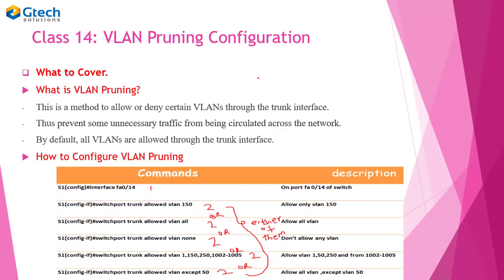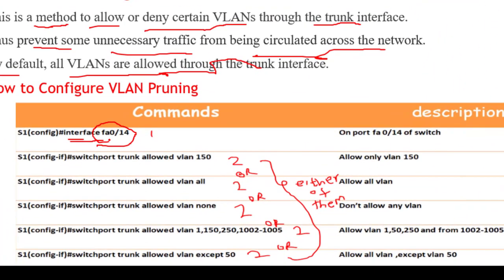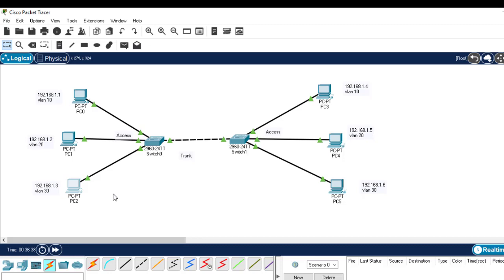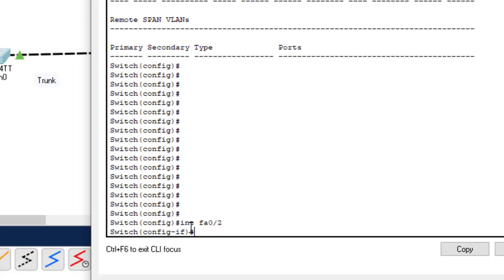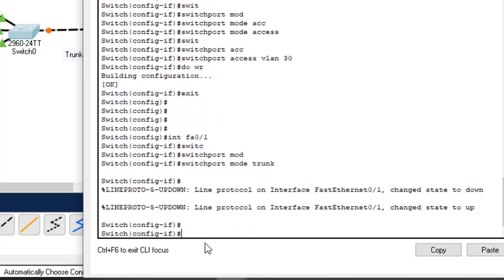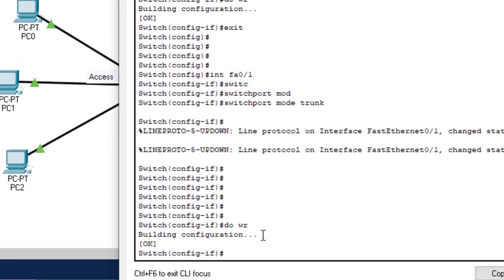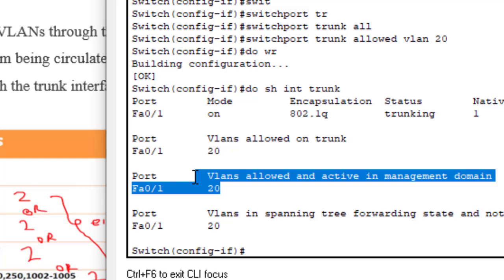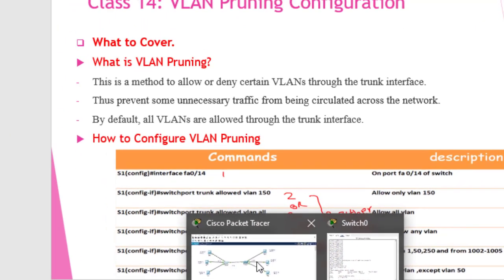14. VLAN Pruning Configuration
What to Cover;
1. What is VLAN Pruning?
2. How to Configure VLAN Pruning